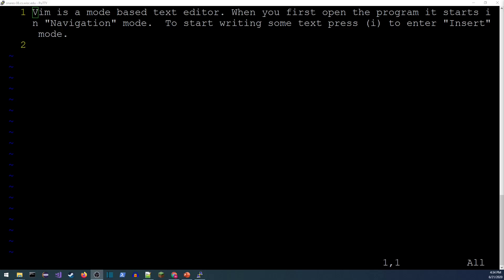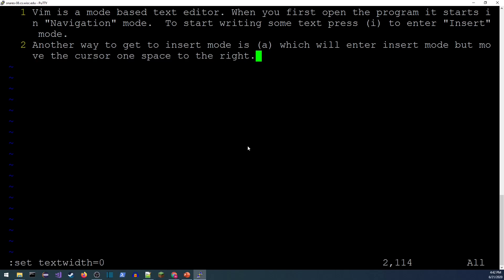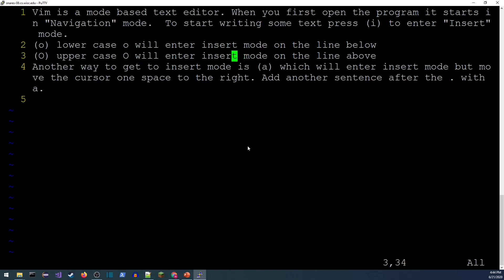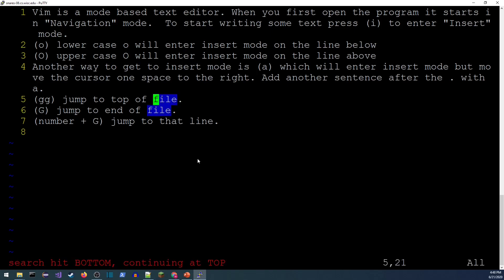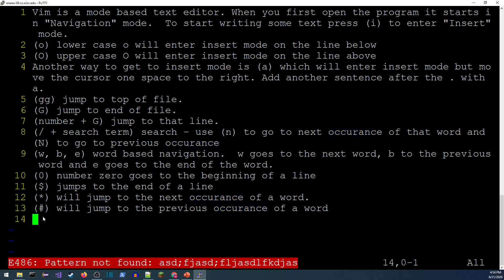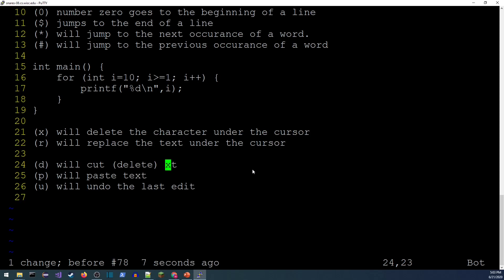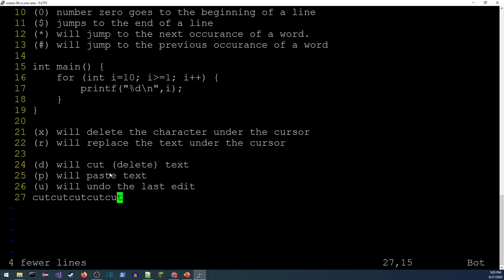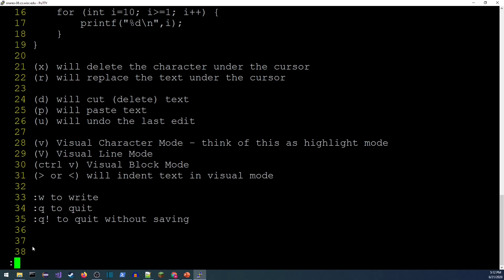CS 354 Machine Organization and Programming: Lecture 08 Vim Tutorial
CS354 Machine Organization and Programming
Michael Doescher
UW-Madison
Vim Tutorial